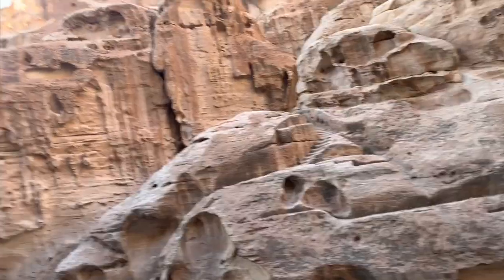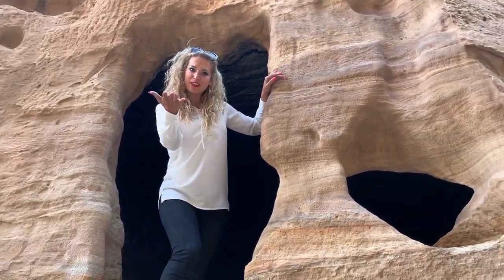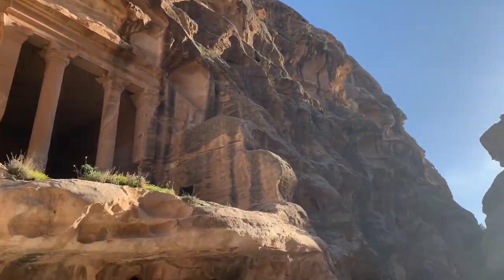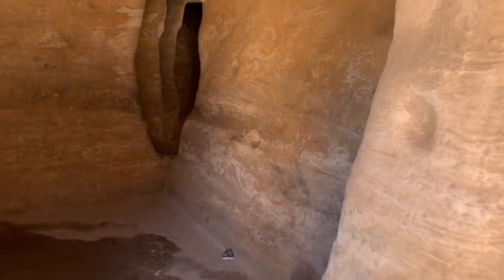Super Fun Adventures At Little Petra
My first "Petra" experience was at the Little Petra. It truly felt like a step back into a really mesmerizing part of human history. All the rock homes/temples/storage areas made me feel like i was walking in a real life Flinstons cartoon. Truly breathtaking!
I hope you enjoy watching my Little Petra adventures.